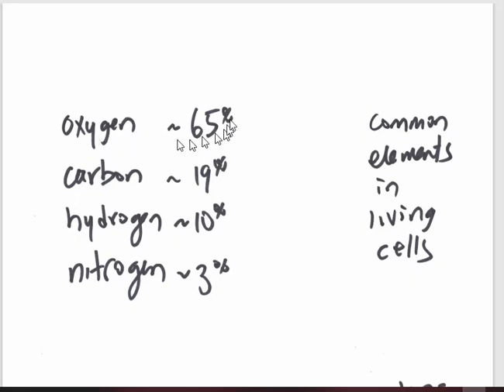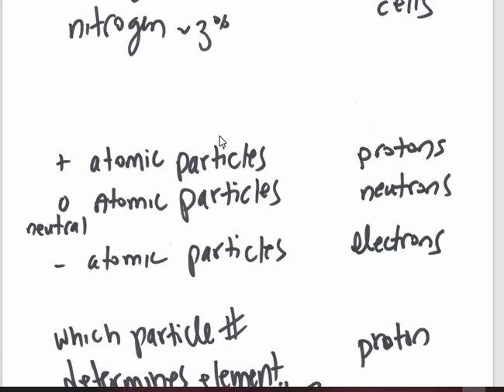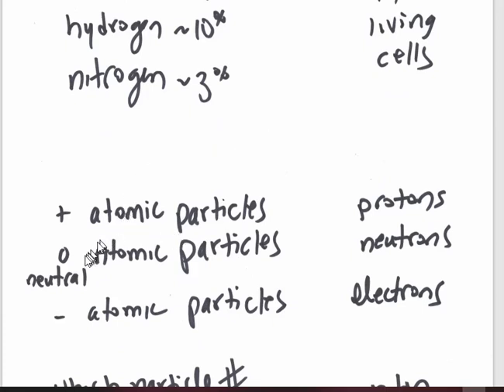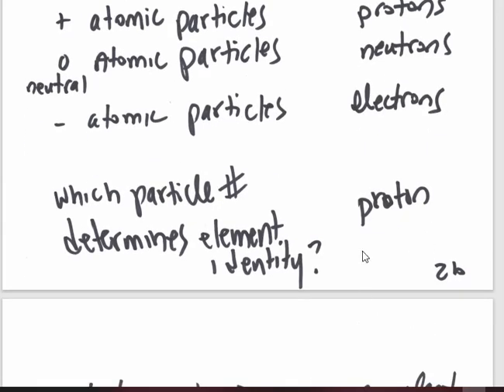PB1 2 chemicals in the body and the atom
This Principles of Biology 1 low tech review is modified and compiled from material in “The Core,” by Simon, 3rd edition.
This review quiz has in-screen answers: A nonthreatening method of review.  Encourages easy participation when the quiz is done in the classroom.  Can be used to teach content, rehearse, and encourage full class verbalization of important testable concepts.
Dr. Barnes